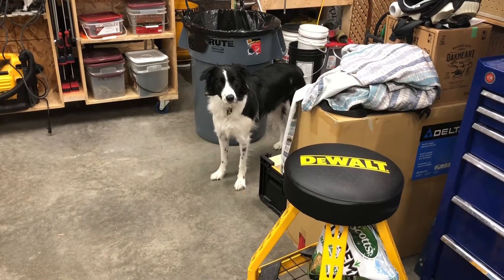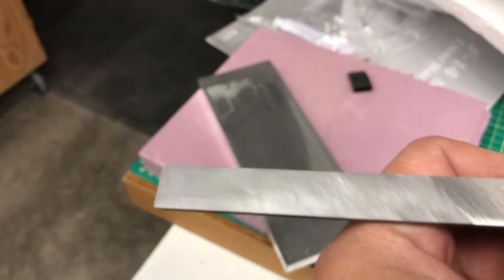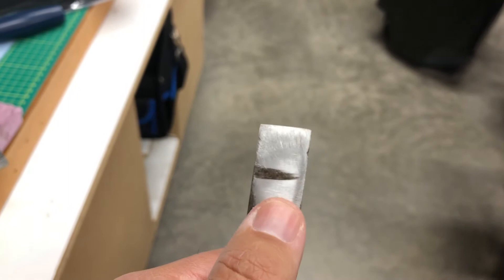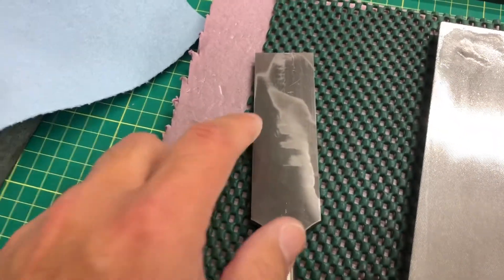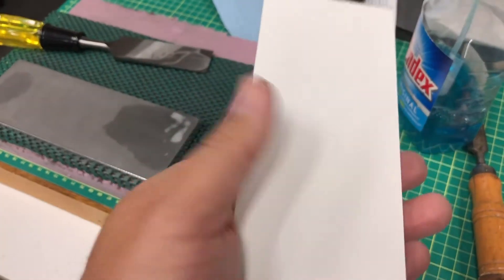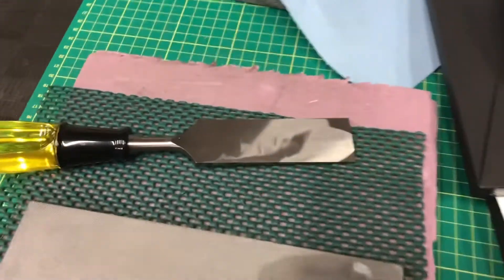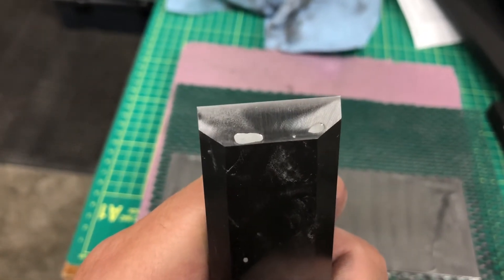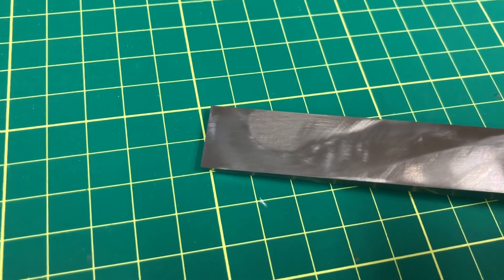Unboxing and first use of Shapton glass stone and Atoma diamond sharpening plates!!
Unboxing and first use of Shapton glass stone and Atoma diamond sharpening plate.

You can find these at Paul’s Finest.

My chisels have never been sharper or easier to use!!!

No more using that rusty beaver!!!